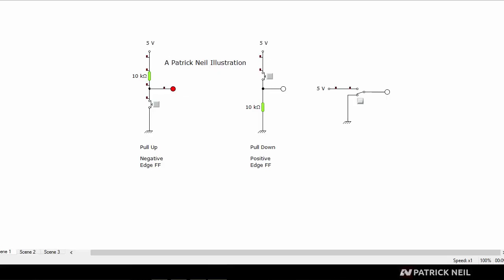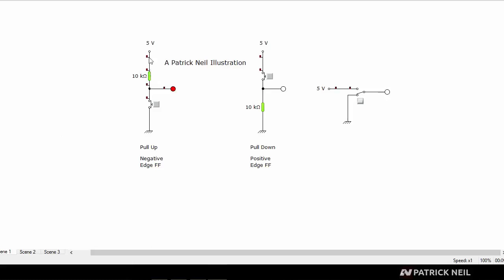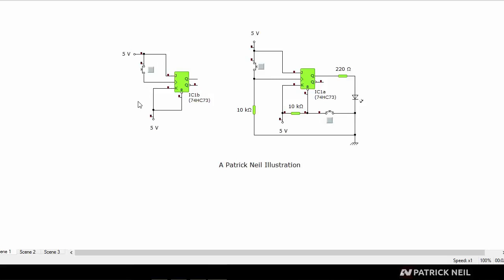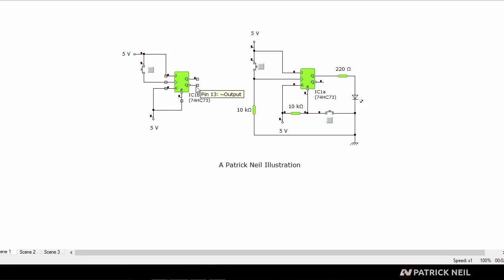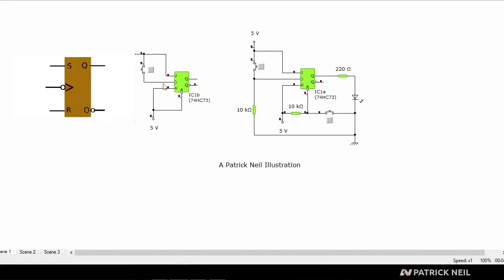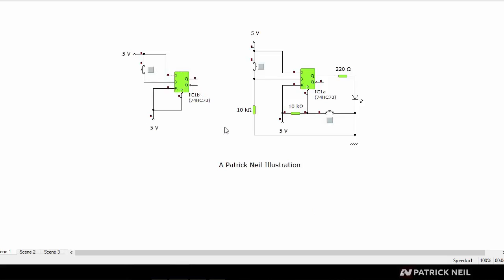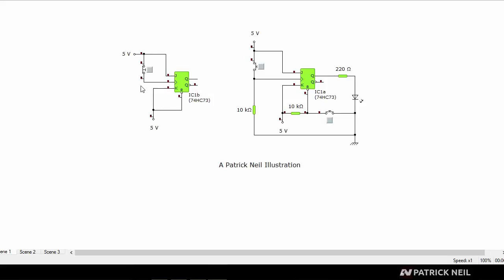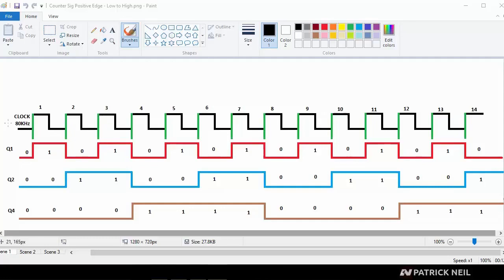Introduction to Flip Flops